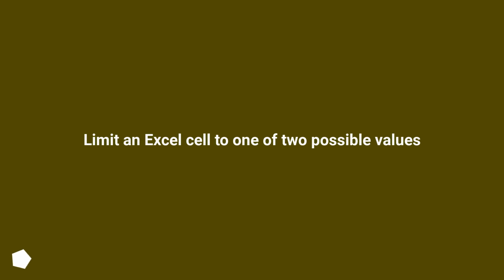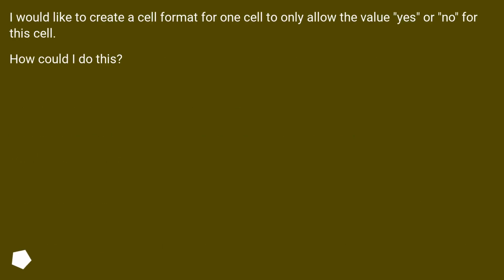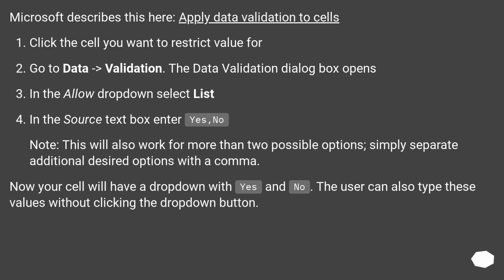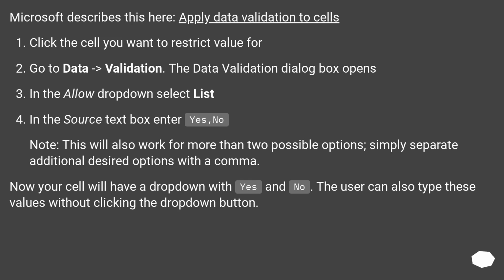Limit an Excel cell to one of two possible values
Chapters
00:00 Question
00:22 Accepted answer (Score 50)
01:22 Thank you